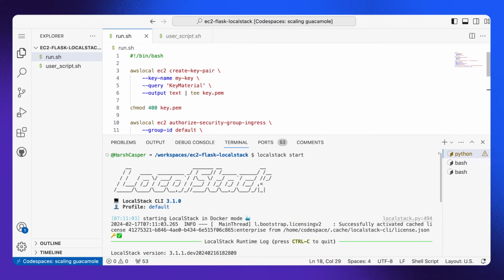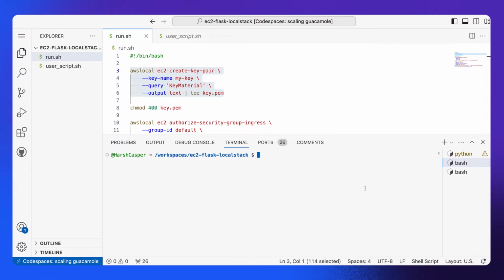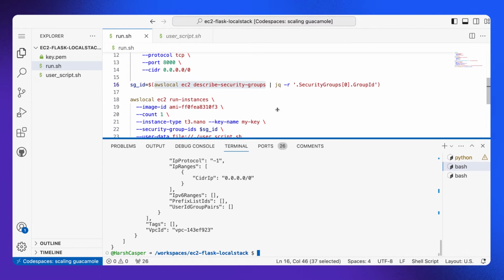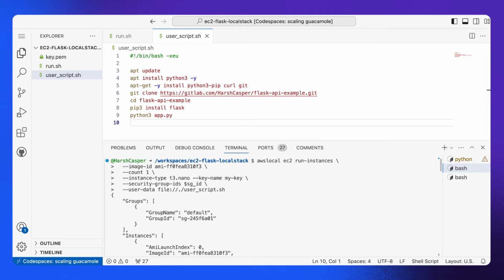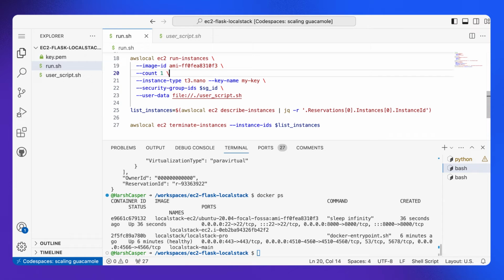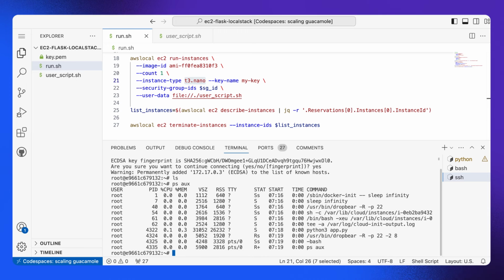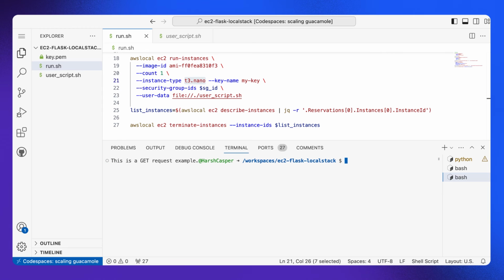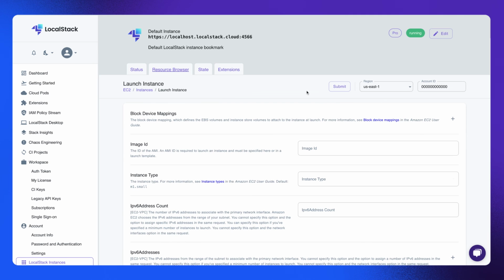Running an EC2 instance locally using LocalStack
In this video, you'll learn how you can run an Elastic Compute Cloud (EC2) instance locally using LocalStack's core cloud emulator.

Elastic Compute Cloud (EC2) is a core service within Amazon Web Services (AWS) that provides scalable and flexible virtual computing resources. EC2 enables users to launch and manage virtual servers, commonly referred to as instances.

LocalStack is a core cloud emulator that allows you run EC2 instances using a Docker backend. Under the hood, LocalStack spins another Docker container that mimics an EC2 instance functionality, including other add-on features such as EBS, IMDS, and Load Balancers.

Corrections:

- LocalStack will no longer provide the Ubuntu 20.04 Docker AMI (used in this video) by default in the next major release. It can still be manually added.
- On nine minutes & nine seconds mark, we meant 'localhost' instead of 'localstack'. To access the web server, you can hit the localhost:8000 endpoint as shown in the video.

Chapters

0:00 Introduction
1:32 Note for macOS/Windows users
1:55 EC2 in Community v/s Pro edition
2:30 Creating an EC2 Key Pair
3:15 Authorizing security group ingress
4:05 Fetch the security group ID
4:58 Run the EC2 Instance
5:50 How LocalStack runs EC2?
7:54 SSH inside the local EC2 instance
9:05 Accessing the Flask API
10:26 Terminating the local EC2 instance
11:37 Using LocalStack's EC2 resource browser
12:04 Conclusion